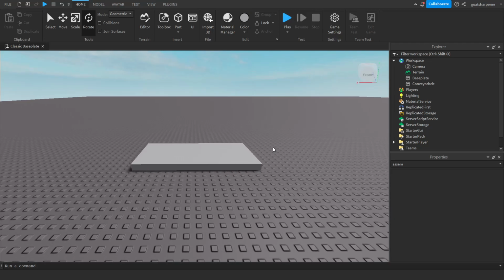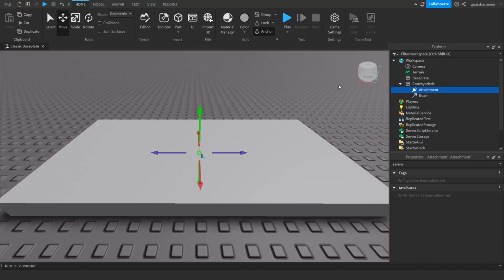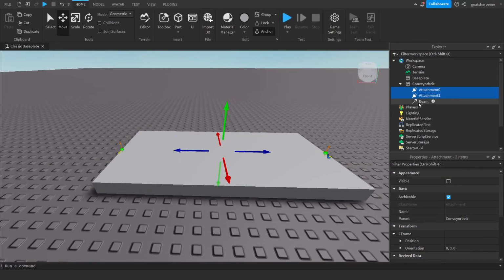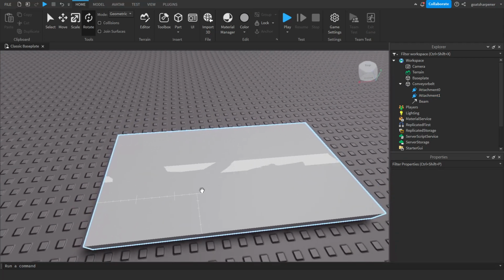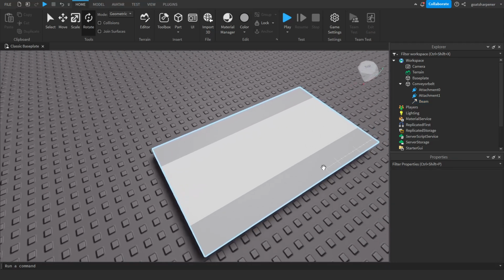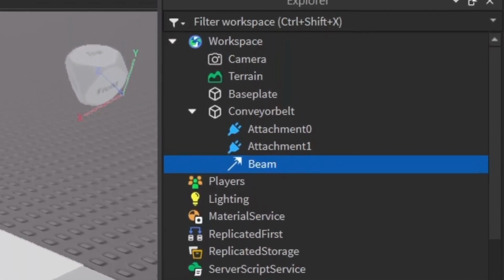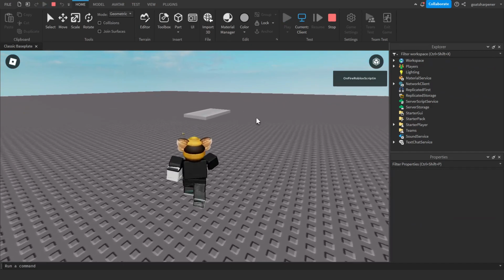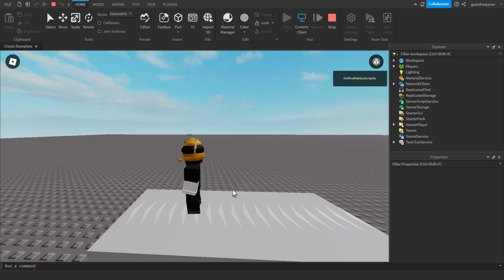How to Animate Conveyor Belts in Roblox Studio!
How to Add Arrows on Conveyor Belts in Roblox!

In this Roblox Studio Tutorial, I show you guys how to add moving arrows/animated arrows onto conveyor belts! *No script required.